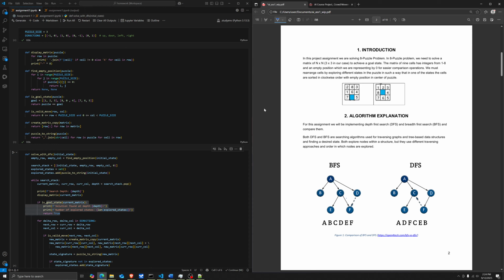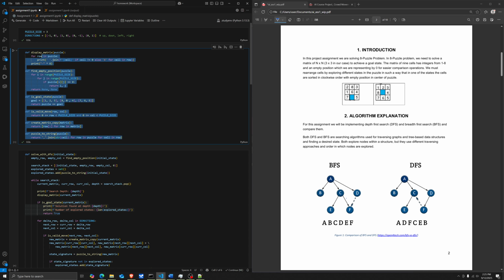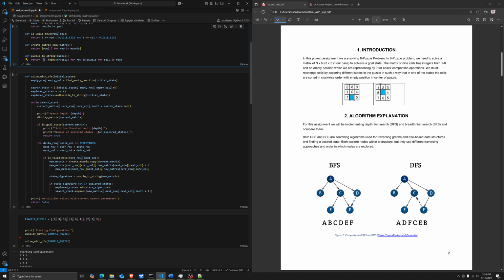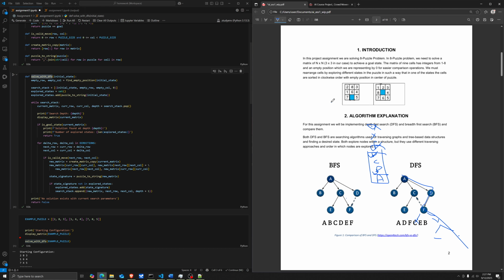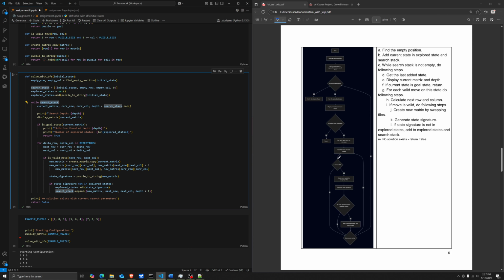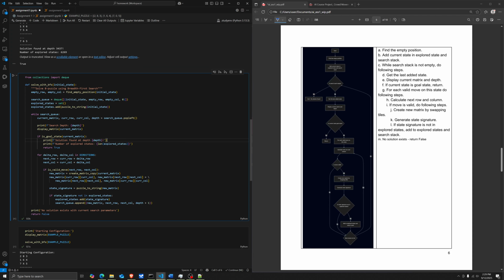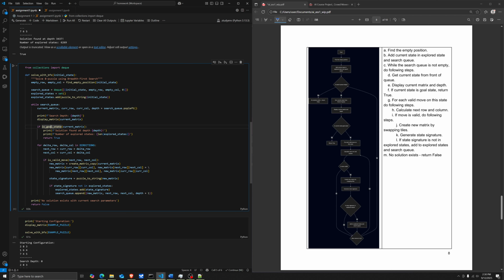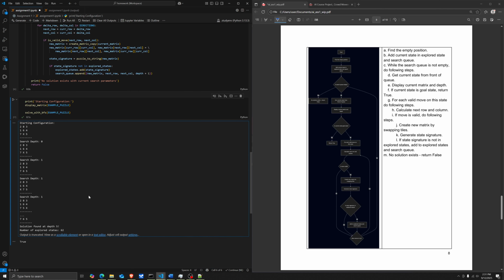Implementing and comparing DFS vs BFS for 8 puzzle performance.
Hi,

This is my submission for implementing breadth first search and depth first search and comparing their results.